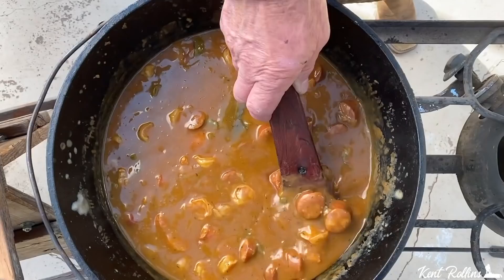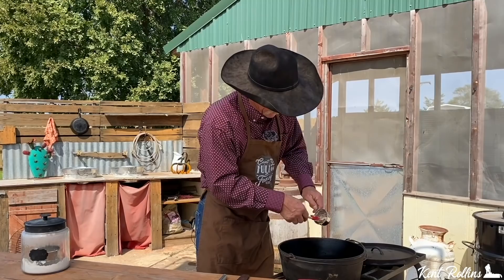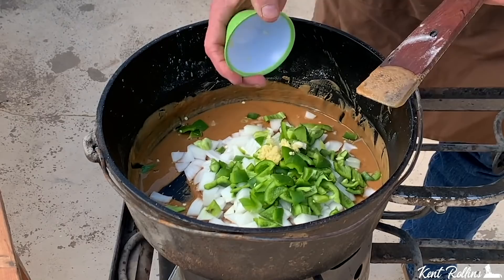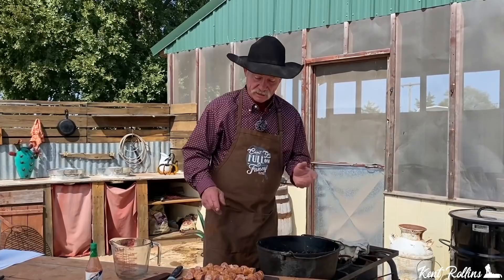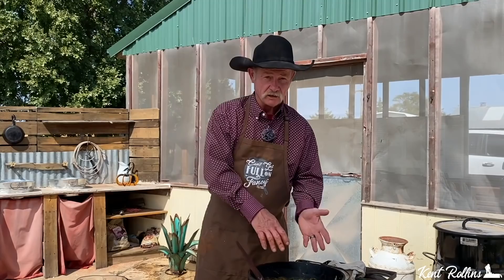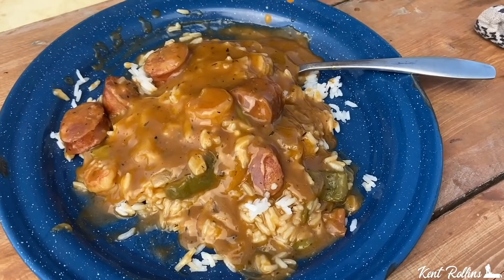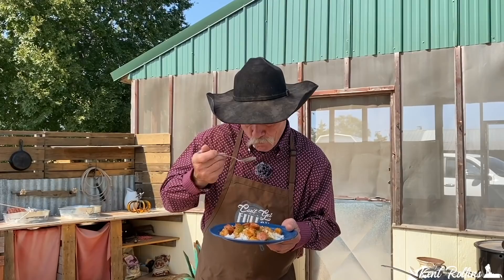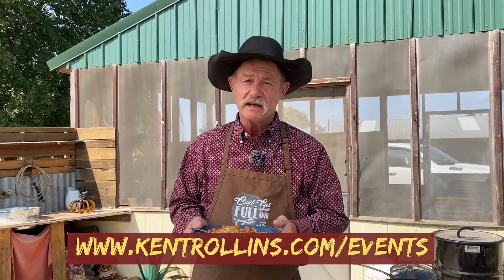Cajun Gumbo | How to Make Gumbo with Justin Wilson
Used in this video:
Lodge 14 inch Dutch oven
Propane camp stove